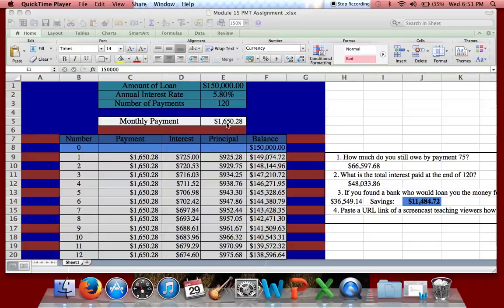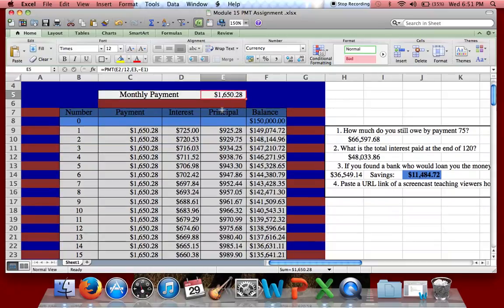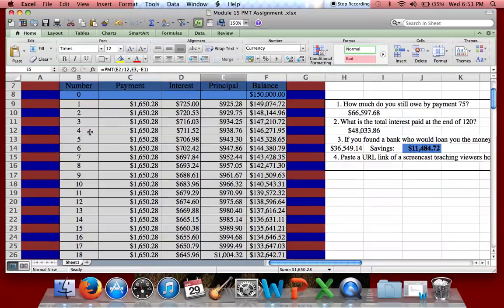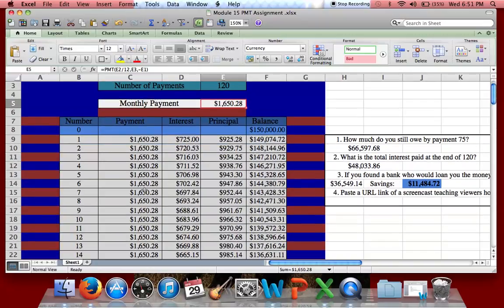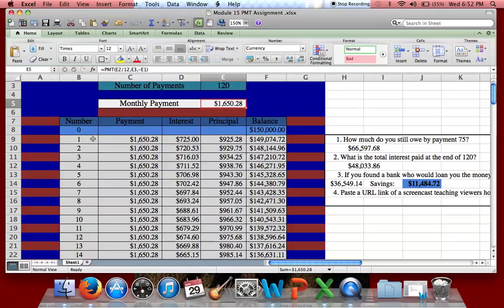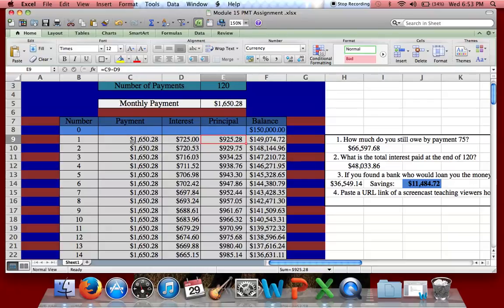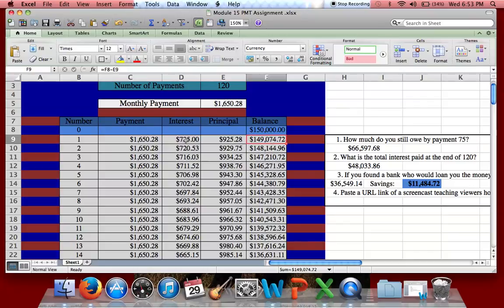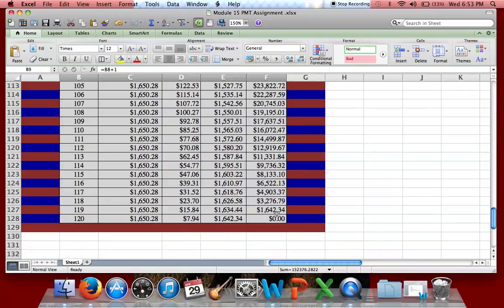KNES 205 Module 15: Excel PMT Screencast